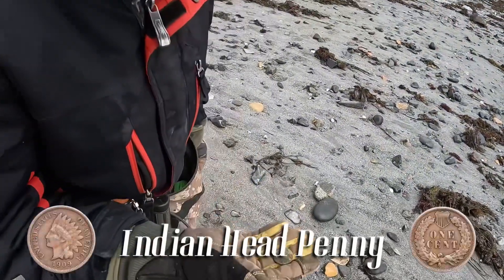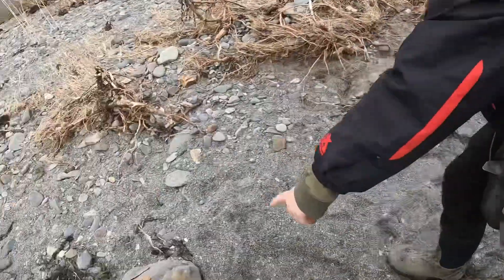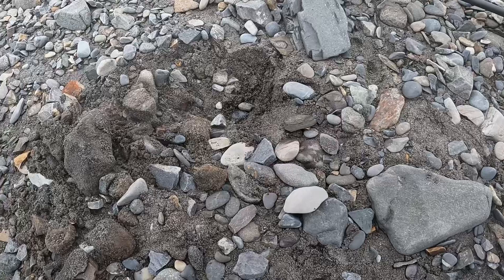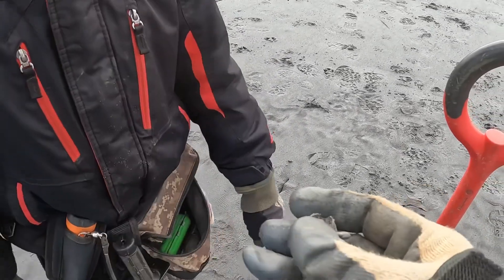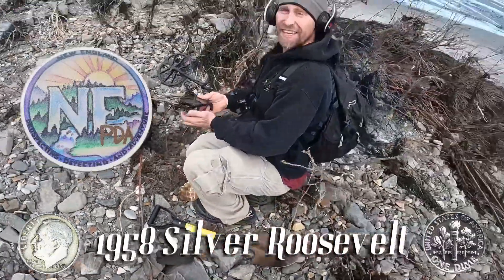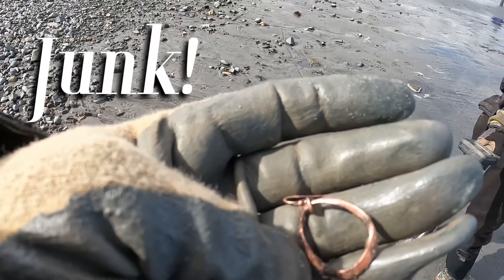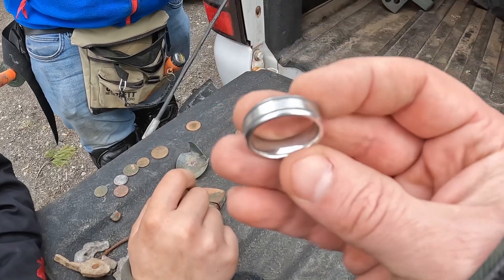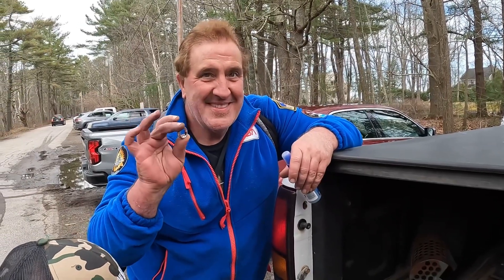Return to SILVER Beach doesn’t disappoint! (E.74)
In this episode we venture back to our honey hole “Silver Beach” to see if it will continue to live up to the name….. It never disappoints as everyone goes home with silver! Tune in to see us hunting with Doug, Chris from New England PDA, and we run into a couple of channel subscribers (Troy and Badger) that also go home with silver in their pockets!

Big Shoutout and Thank you to our Channel Members:
Dirty-Digs , Jason
Dispatched Detecting, Bob
Cynthia Swearingen
Silver Assassin, Brian
Lucky Duck Digger, Colleen

Mason uses a Nokta Legend metal detector
Jim uses a Minelab Equinox 600
We both use Garrett “carrot” pinpointers
We both use P-Cord lanyards made by vetsdigbeeps and you can get one from West Shore Hobbies or the link here: